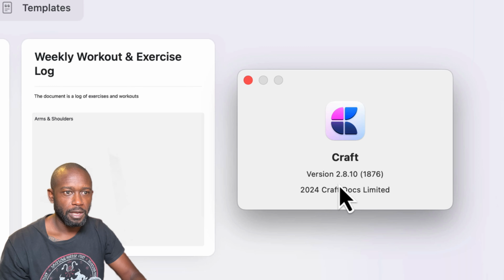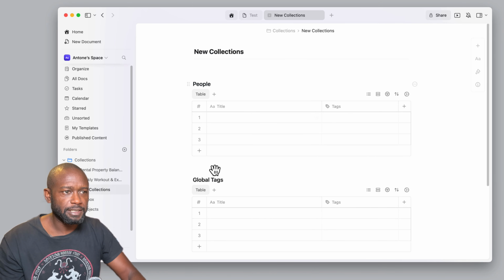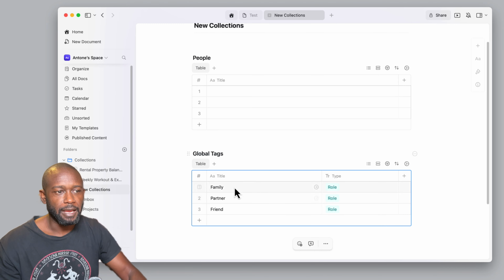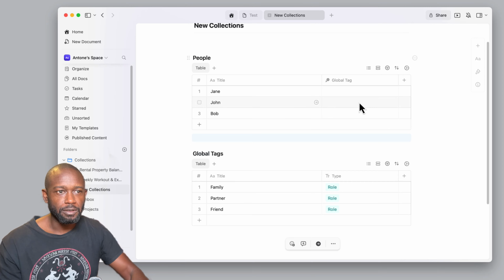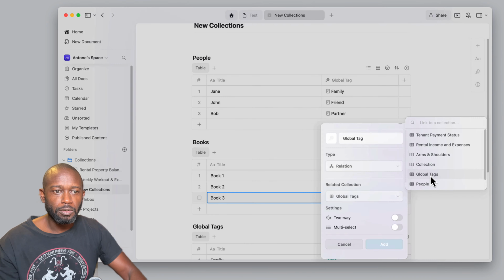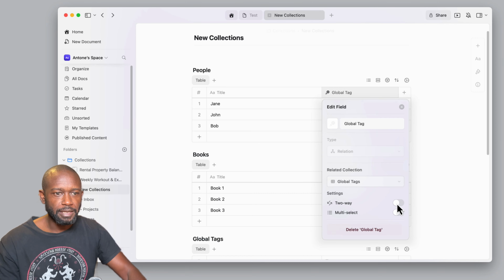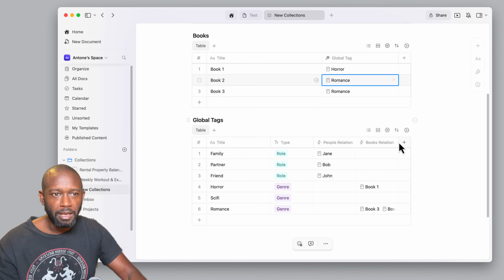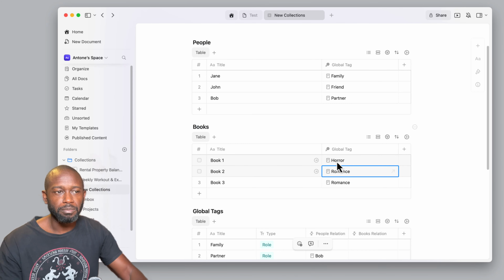Craft Collection Update 2.8.10 (1876)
The video provides an in-depth look at the new beta of Craft Collections Beta, detailing its functionalities, how to create and manage collections, and the differences between collections and traditional tables.. Crafts beta for Styling, Tasks and Collections is out. Craft provides a frictionless, easy to use yet powerful software, which allows you to build information workflows that works for you.